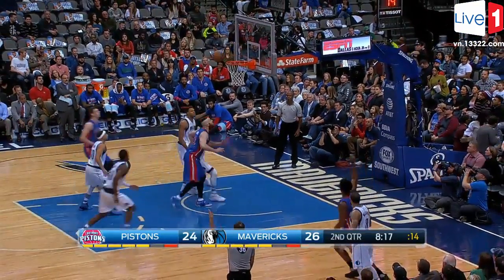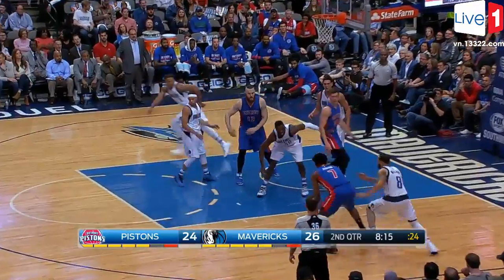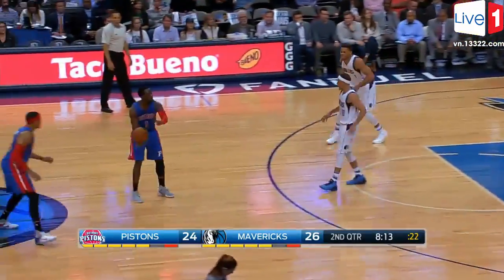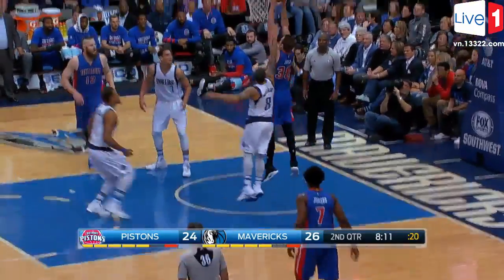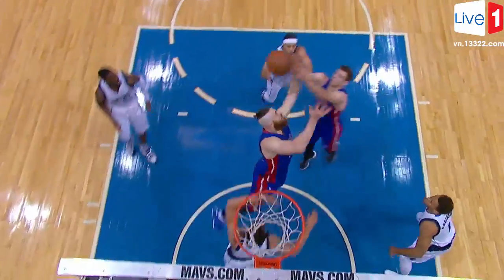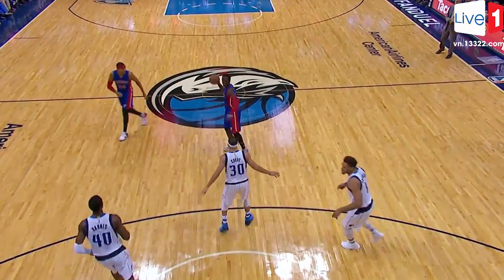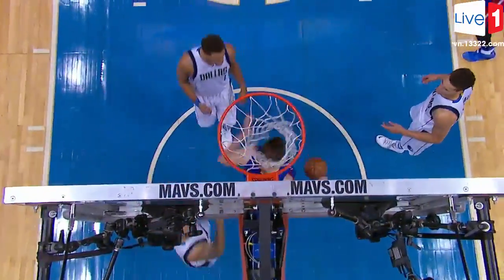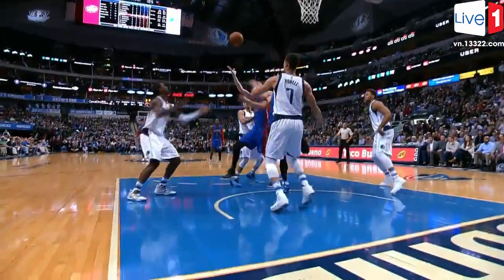Reggie Jackson Great Pass To Jon Leuer For The 2 Hand Dunk ► 12.14.16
Here is Reggie Jackson finding Leuer underneath the basket for the 2 hand dunk.

Thanks you watching my videos.